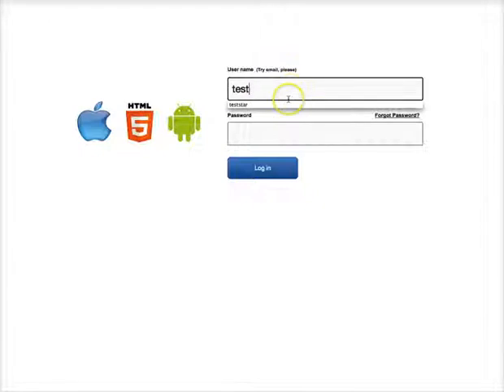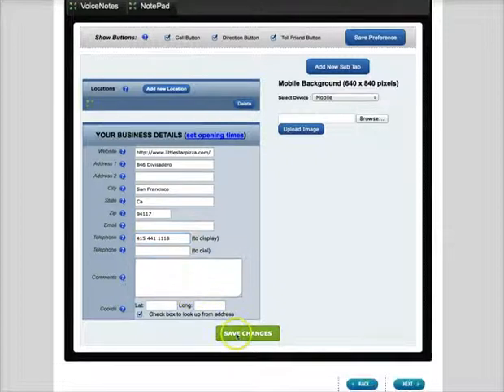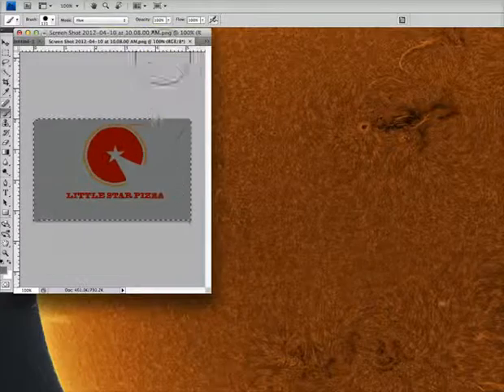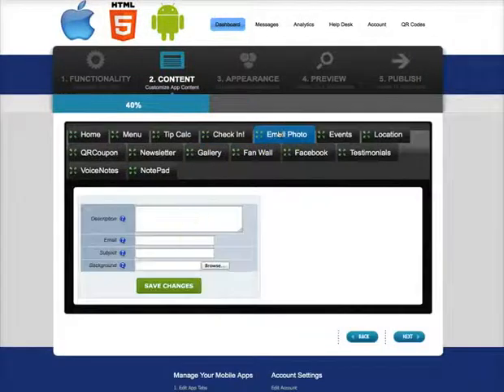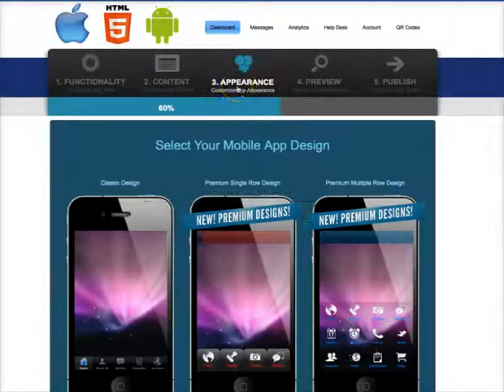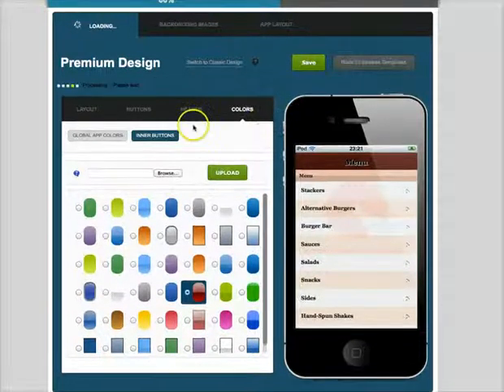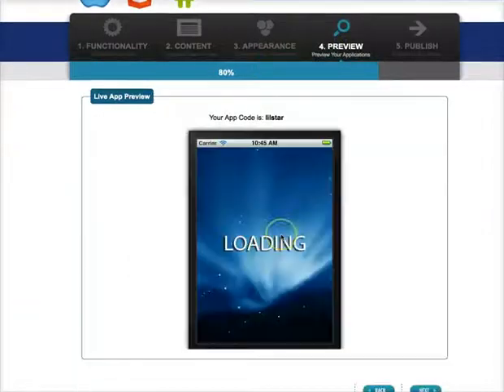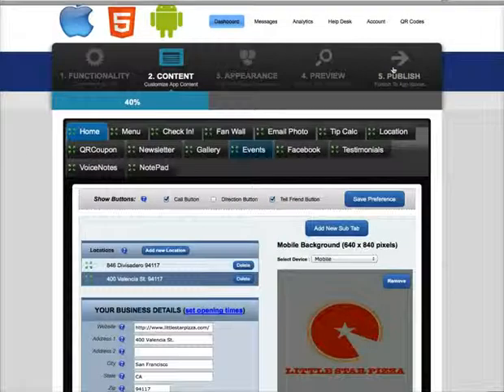TotallyWiredApps - How To Make Apps & Mobile Websites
How to make your app & mobile website in the Totally Wired Apps control panel!

Taking your small business mobile doesn't get any easier!